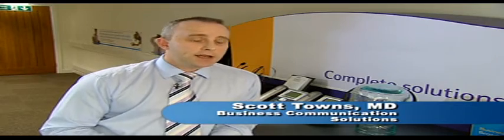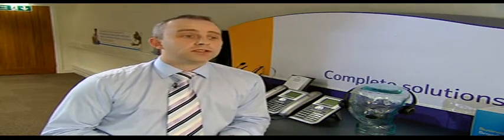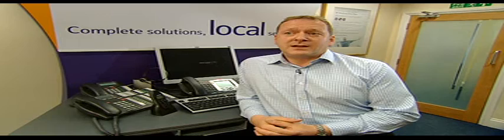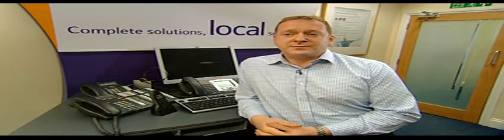BT_Unified_Communicator